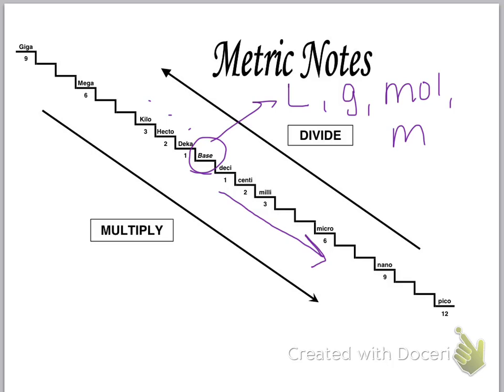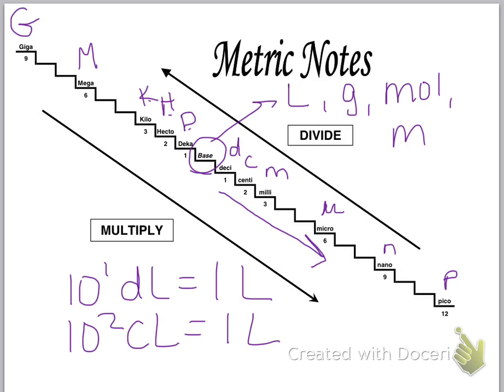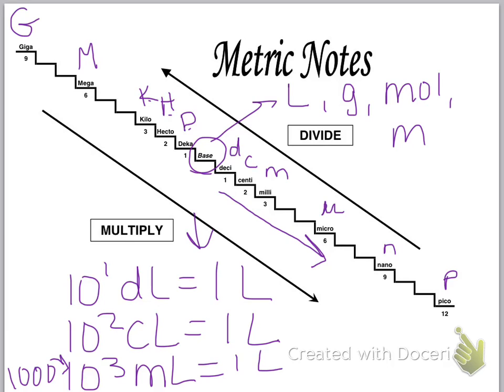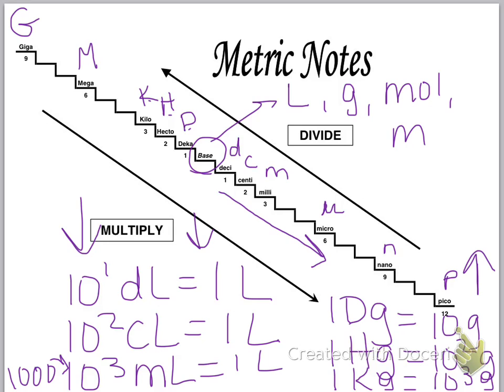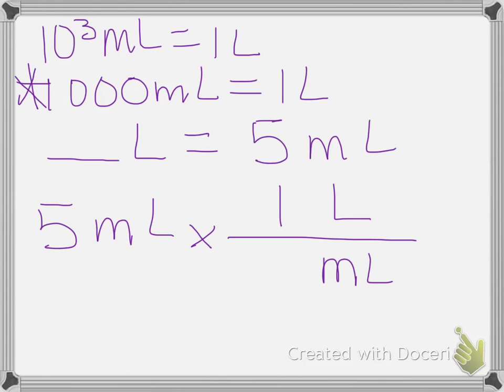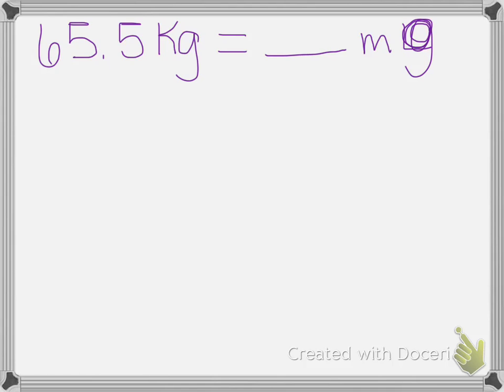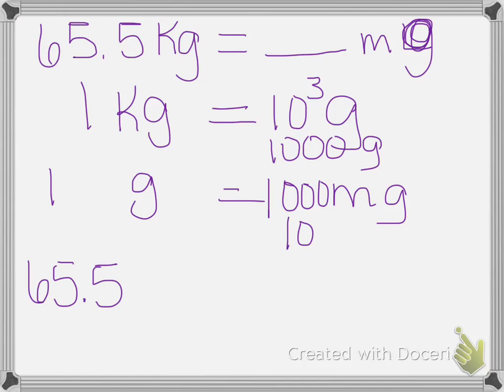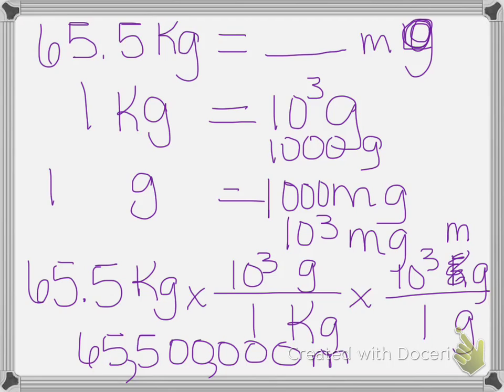1.2 Honors Metric Notes